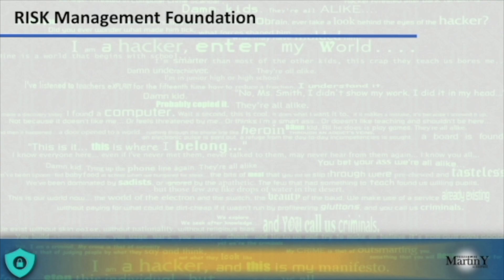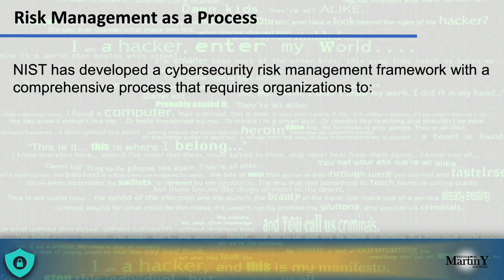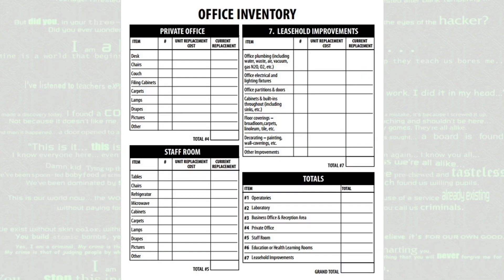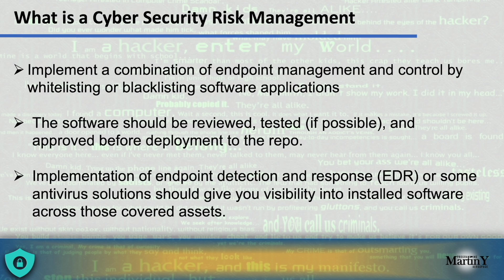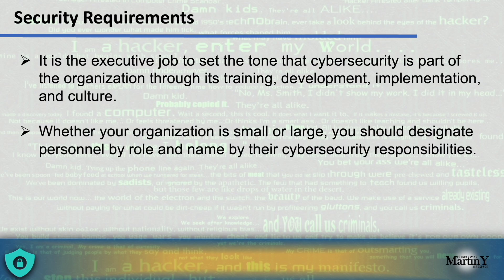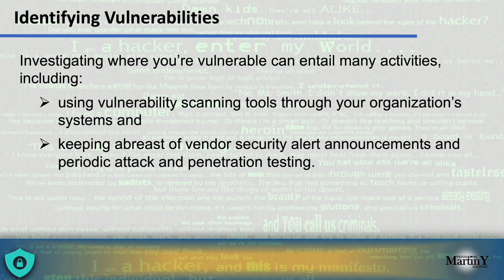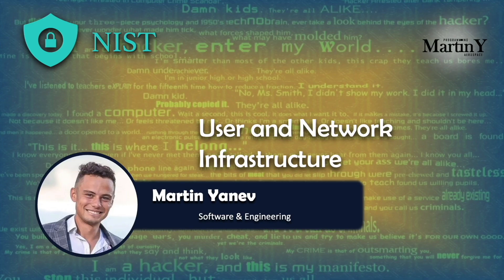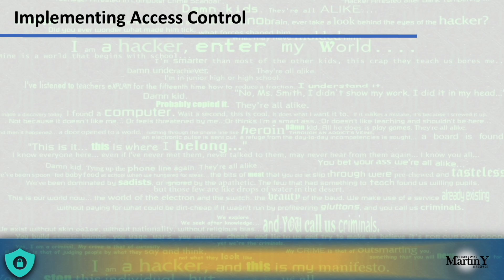NIST Cybersecurity Framework (CSF) Explained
This course will teach you how to use the  NIST Cybersecurity Framework that provides a process that integrates security, privacy, and cyber supply chain risk management activities into the system development life cycle.

Content:

00:00 Intro
01:02 NIST Framework Core
08:46 What is Cybersecurity Risk
13:08 Asset Management
17:07 Keeping Hardware Inventory Updated
25:28 Keeping Software Platform Inventory
29:32 Prioritizing Devices, Software and Apps
32:57 Personal Security Requirements
38:28 Governance
42:28 Risk Assessment and Management
46:31 Identifying Internal and External Threads
49:13 Focus on Highlighted Risk
53:07 Plans for Dealing with the Highest Risk
56:53 User and Network Infrastructure
01:04:19 Authentication and Access Control
01:09:48 Control List and Remote Access
01:14:03 Network Security Controls